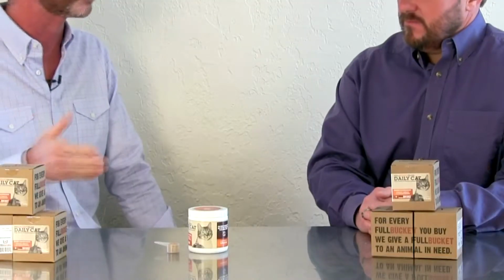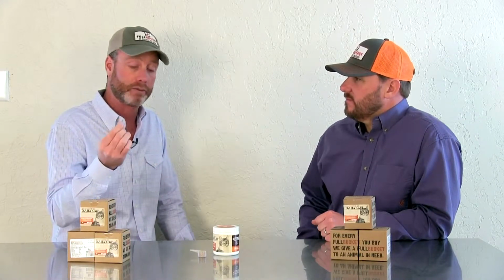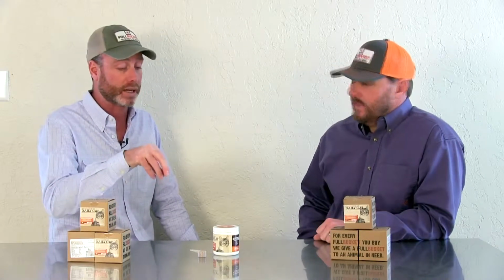FULLBUCKET DAILY CAT PROBIOTIC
This is the most complete cat digestive product on the planet. With the highest concentration of the #1 probiotic strain, S. boulardii that is micro-encapsulated to keep it safe from moisture and heat as well as Prebiotic, Digestive Enzymes and L-Glutamine for an amazing digestive health supplement for cats.